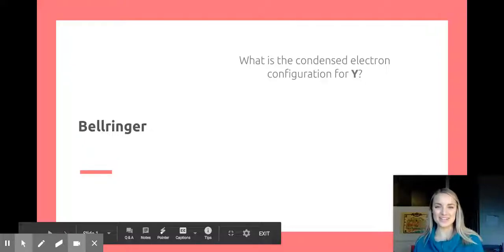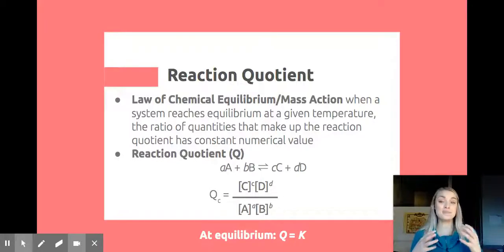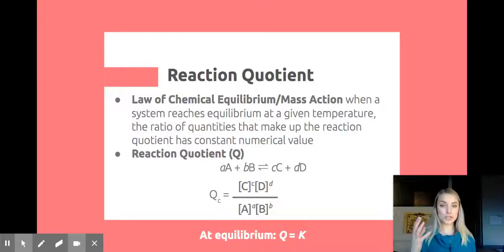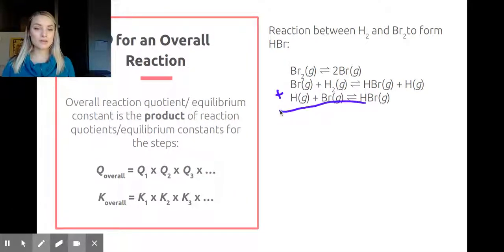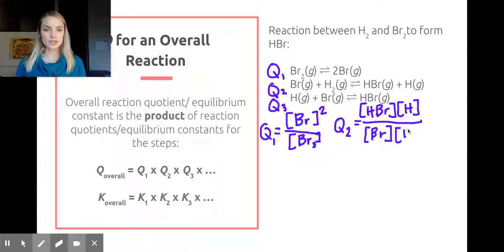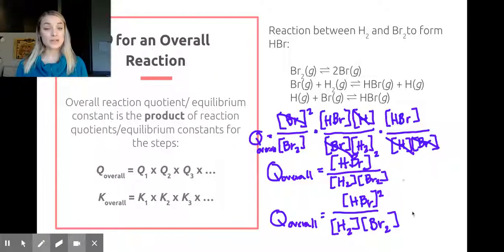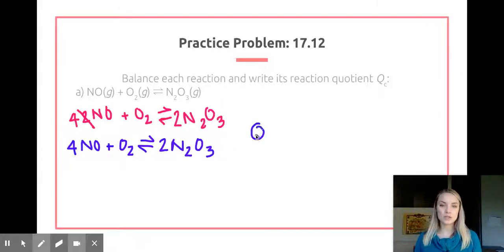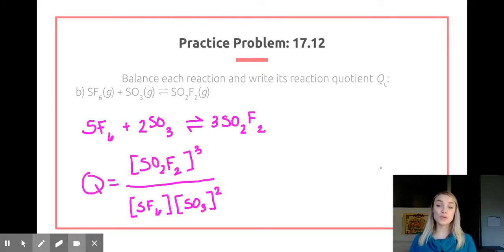3/15/21 Writing Reaction Quotients: Q for Overall Reaction